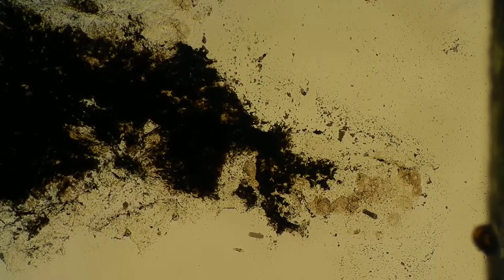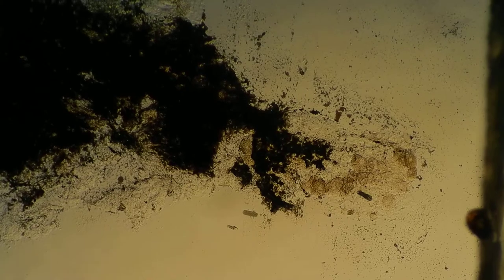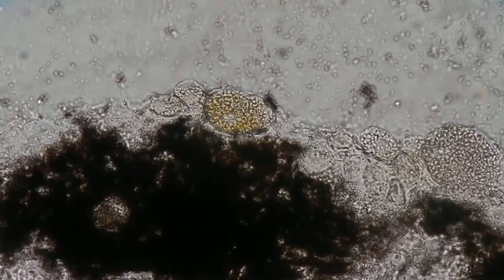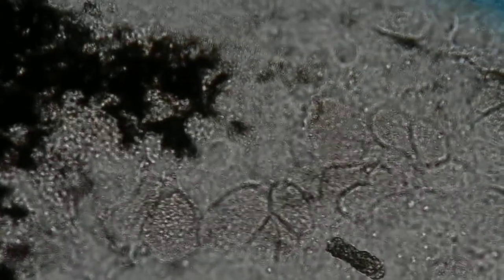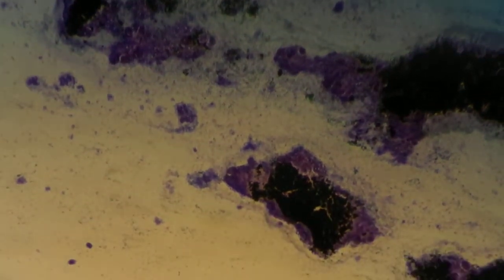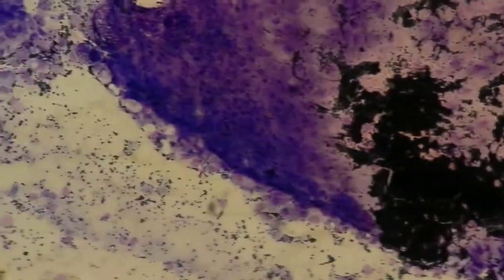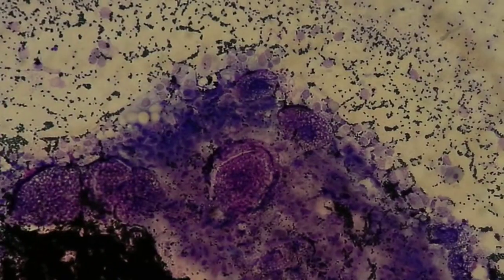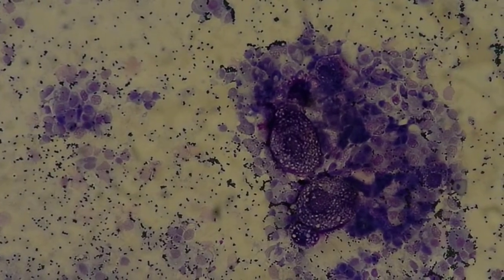Velvet disease in Siamese fighting fish.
Did you know that the fish parasite, Oodinium, is actually an algae? This is the reason that the treatment of choice is a copper-based medication, and that keeping the aquarium lights off are some of the best methods for control? Re-infection is common since they are able to colonise the gut, so make sure that you treat continuously for at least 10 days. You can read more about it in Dr Loh's book, "Fish Vetting Essentials".